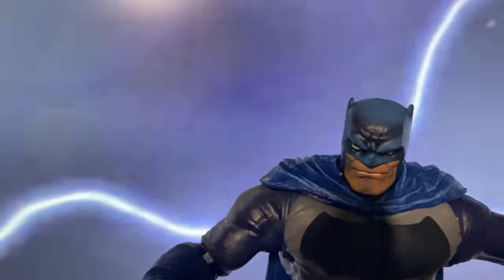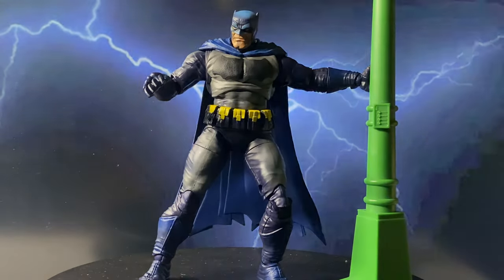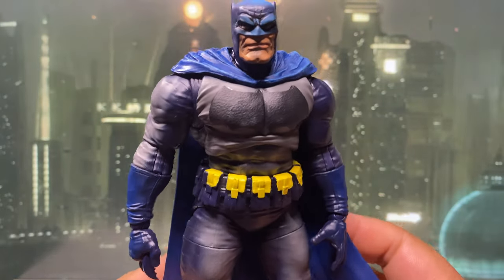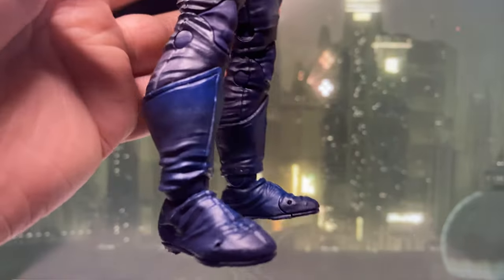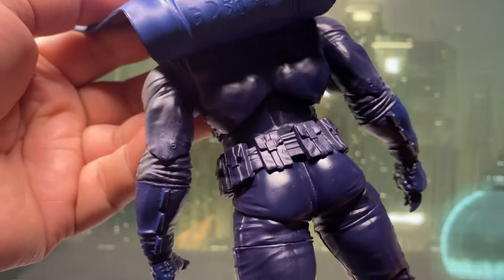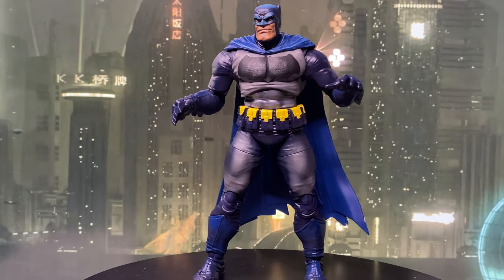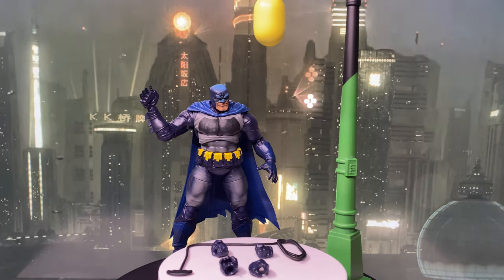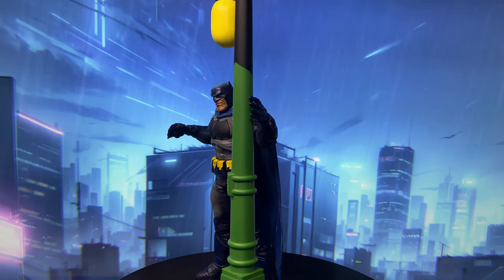QUICK REVIEW Platinum Edition Mcfarlane Collector Edition 21 Battle Damage Blue Batman | TDKR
Platinum Edition McFarlane The Dark Knight Returns Batman Review - Is This Cel Shaded Variant Worth It?

Welcome back, collectors! In today's video, I'm reviewing the Platinum Edition of McFarlane's "The Dark Knight Returns" Batman. This variant caught me by surprise—it's a cel-shaded version, not just the clean blue costume I was expecting! Cel shading isn't always a win for McFarlane, but this time they might have gotten it right.

Join me as we dive deep into the details, discuss the pros and cons of the cel shading, and check out all the accessories this Batman has to offer—including that cool lamp post for diorama displays. Whether you love or hate cel-shaded figures, you’ll want to see how this one turned out.